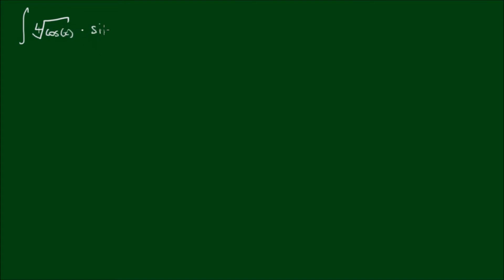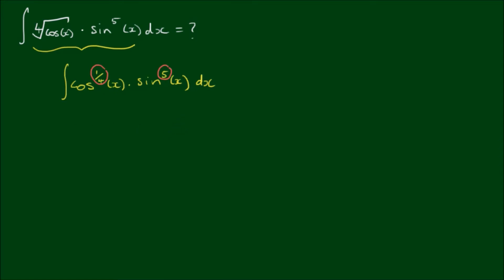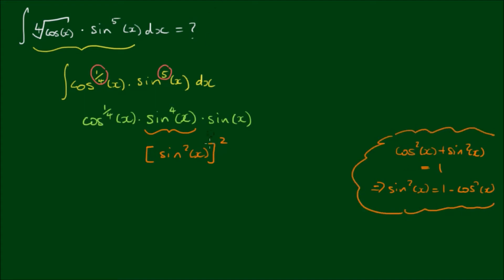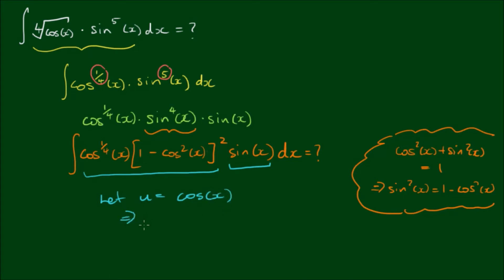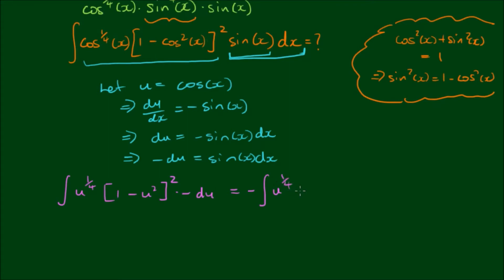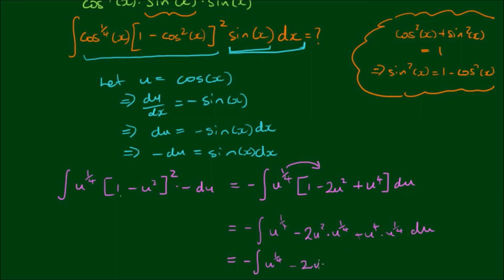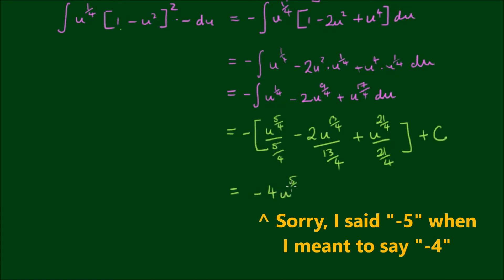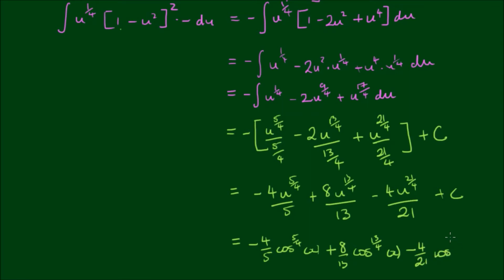Integral of ∫∜cos(x)sin^5(x)dx [(cosx)^(1/4)sin^5x - 4th root of cosine]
In this video, we solve the integral of ∫∜cos(x)⸱sin^5(x)dx.

We can approach this integral in the same fashion as multiples of powers of sine and cosine. Here, we more or less have an "even" power of cosine and an odd power of sine.

So the goal is the reserve one sin(x) and write everything else in terms of even powers of cos(x). Thus the integrand becomes...

∜cos(x)⸱sin^5(x) = cos^(1/4)(x)⸱sin^5(x) = cos^(1/4)(x)⸱sin^4(x)⸱sin(x)

The term sin^4(x) can be written as...

sin^4(x) = [sin^2(x)]^2 = [1 - cos^2(x)]^2

Please watch the video for the full tutorial